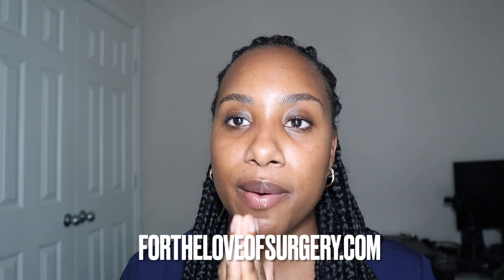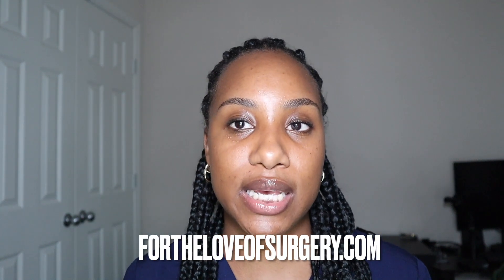BECOMING A SURGICAL TECH 2025 | ACCREDITATION | CHOOSING THE RIGHT SCHOOL | LIFEWITHSHEREE